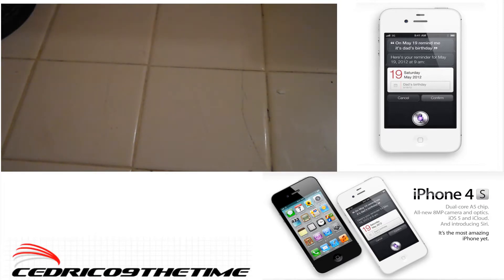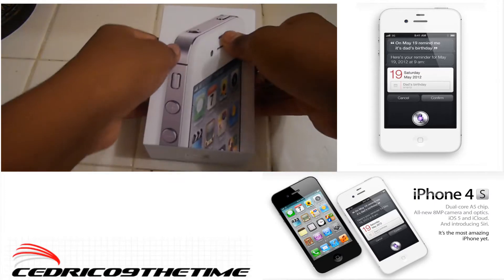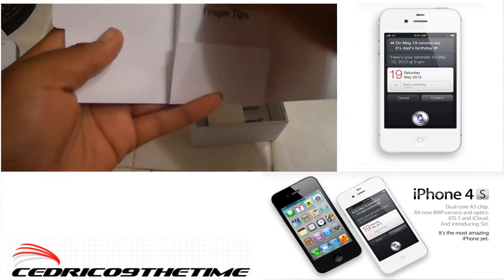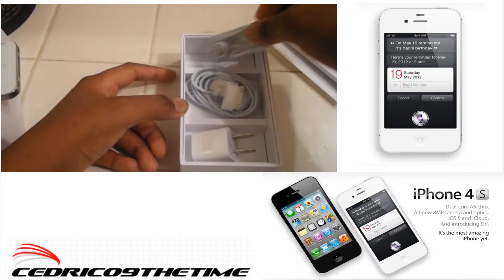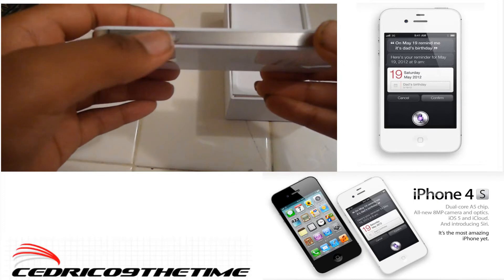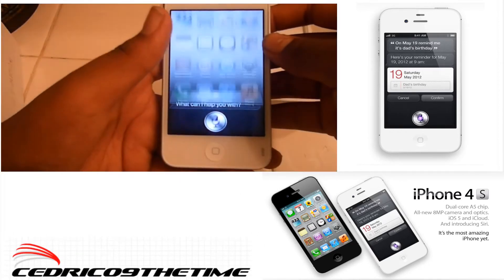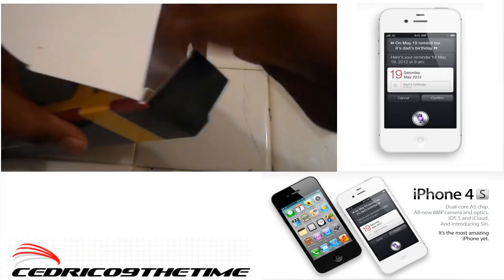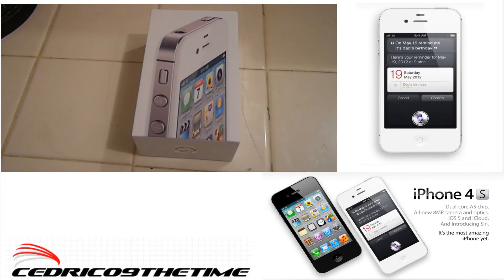iPhone 4S Unboxing (White 64GB)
Just my unboxing of my new iPhone 4s, its white and its a 16gb. i also got a otter box case for it, but i didn't unbox that. so please subscribe rate and comment, i will have more videos on the 4s. the camera is zoo cool. please subscribe